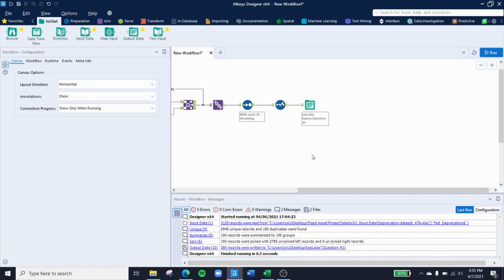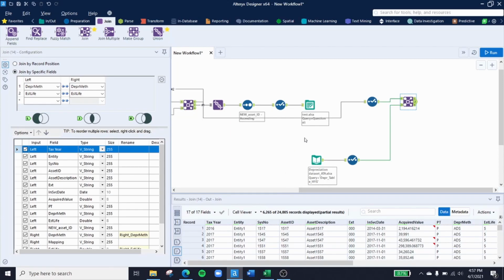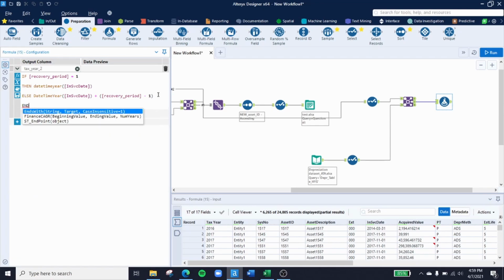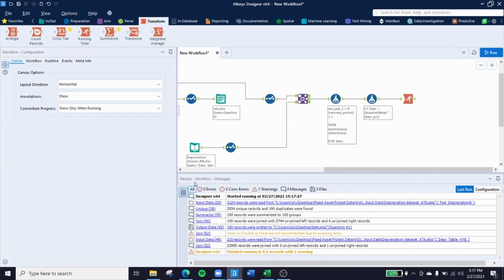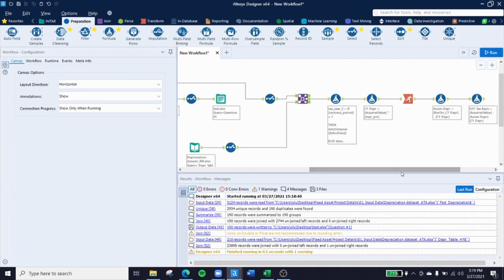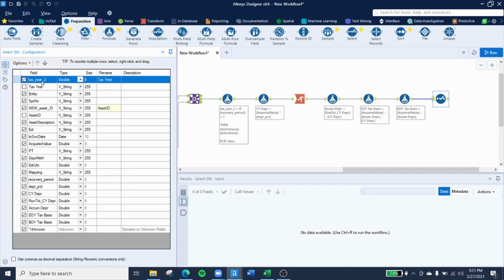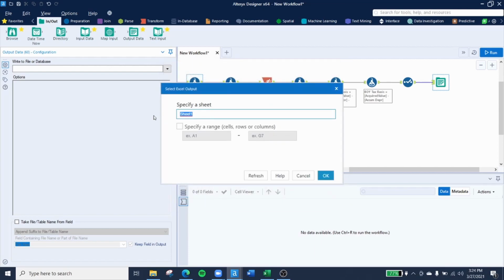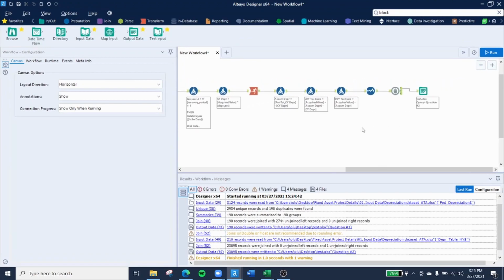Alteryx Fixed Asset Depreciation Lesson 3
This video is the first in a series of videos designed to teach accounting and finance professionals how to use Alteryx to prepare a fixed asset depreciation schedule.

For more information on how Alteryx can improve you Accounting & Finance practice check out our